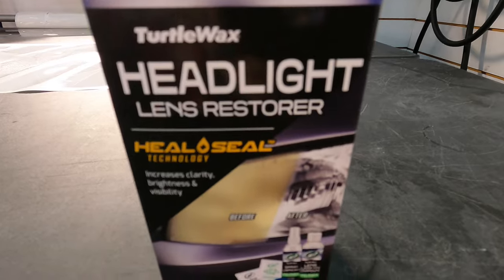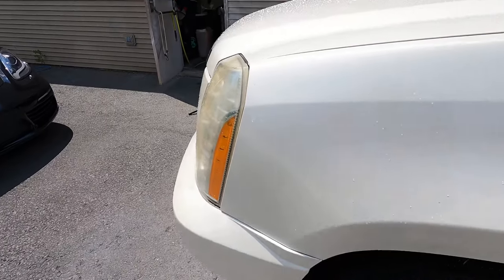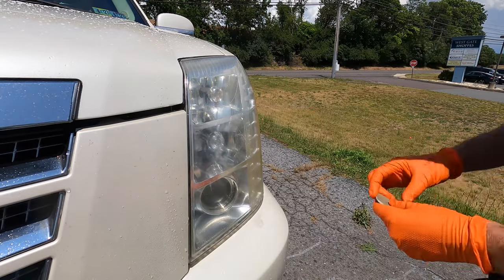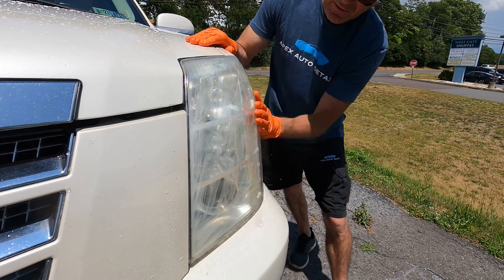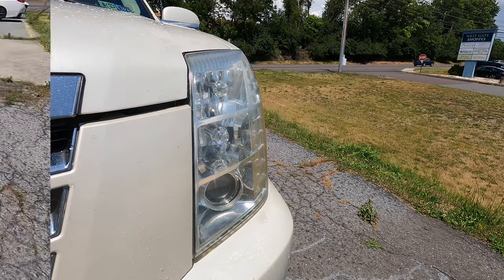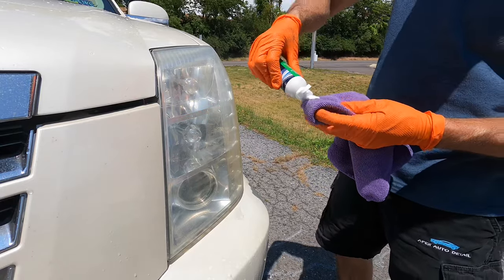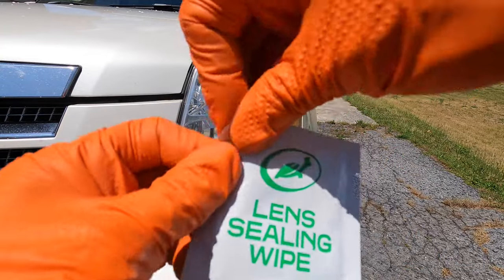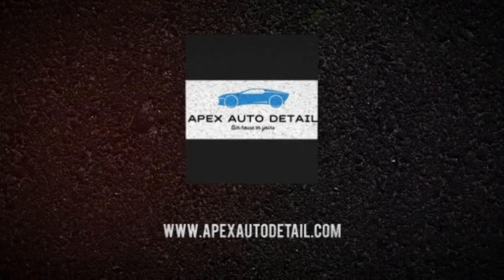Best Headlight Restoration Kit?? Heal & Seal Technology! TURTLEWAX Headlight Lens Restorer!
In todays video, I share my experience with the improved Turtlewax Headlight Lens Restorer, Removes medium oxidation and seals headlights to prevent future yellowing. Lens base coat and sealing wipe system protects and prolongs lens clarity for years. There's no need to spend hundreds of dollars on new headlights. The kit provides superior results without the need for a drill or power tool. This kit provides an easy-to-use solution to dull headlights and increases visibility for safer driving.

Dramatically restores dull, yellowed headlights to like-new clarity
Improves lens appearance & visibility for safer driving
Superior results without using a power tool
Kit includes: 3 restoration pads of various grits from 2400 to 8000 grit, Spray Lubricant (4 oz.), Lens Clarifying Compound (4 oz.) and Lens Sealing Wipe (4 in.x4 in.)